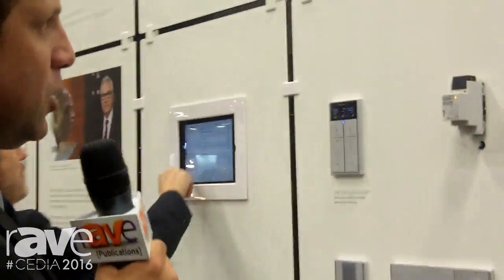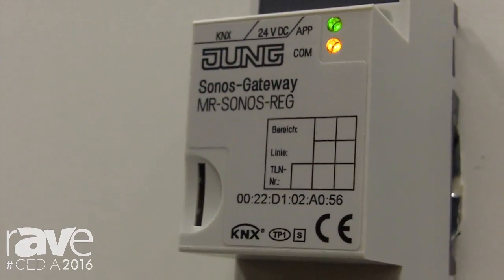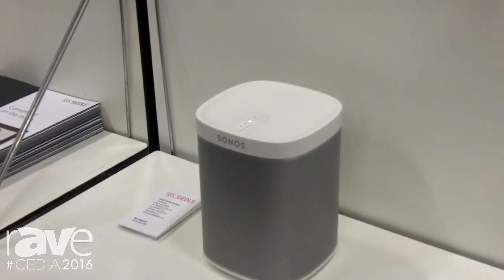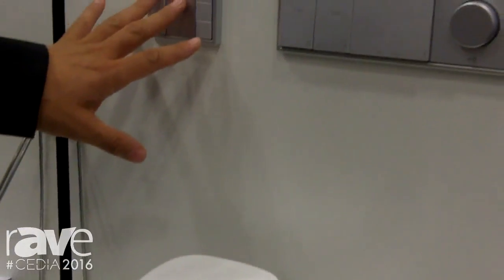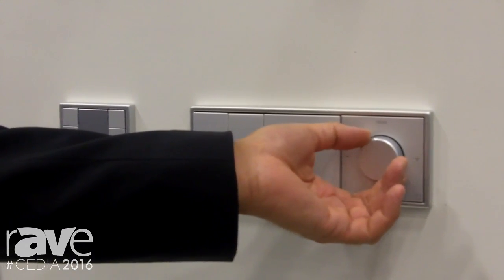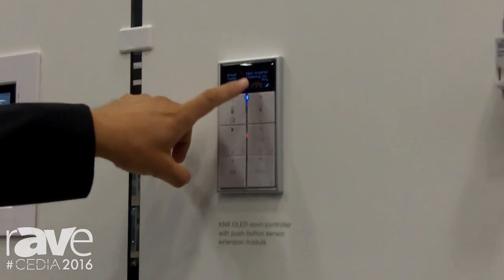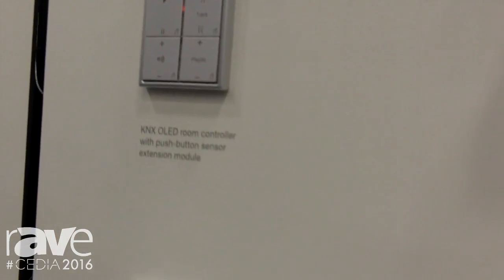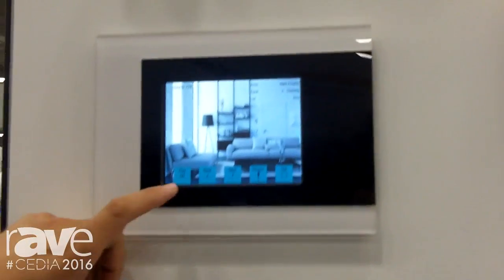CEDIA 2016: KNX Standard Shows Jung Sonos-Gateway for Home Audio Control